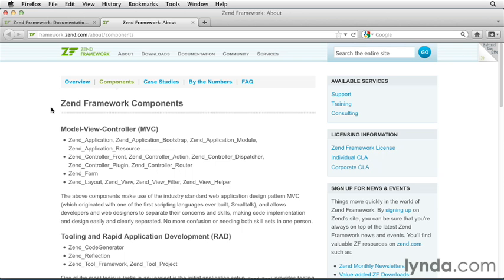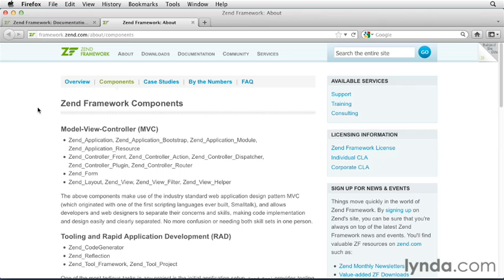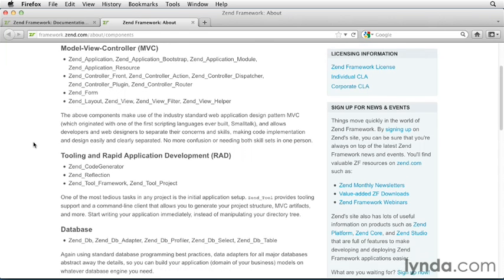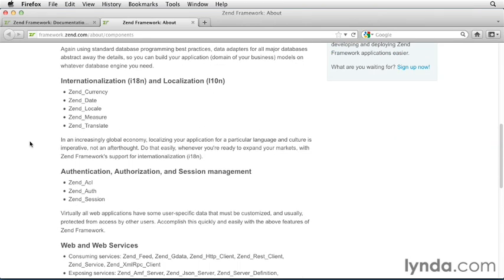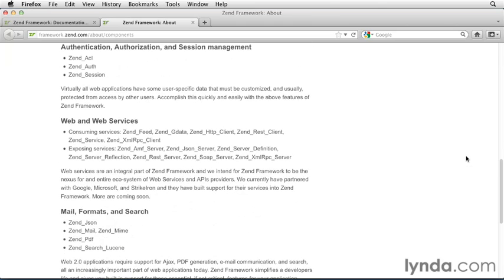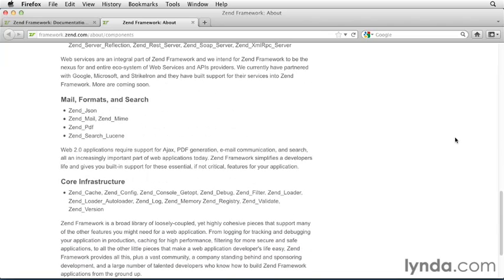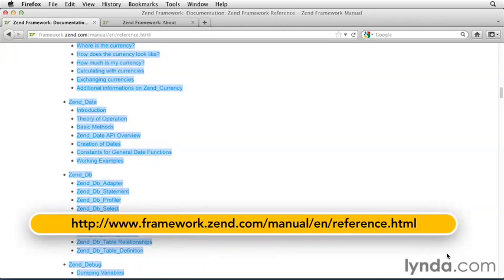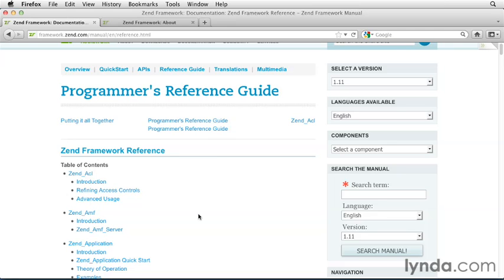03 Zend components